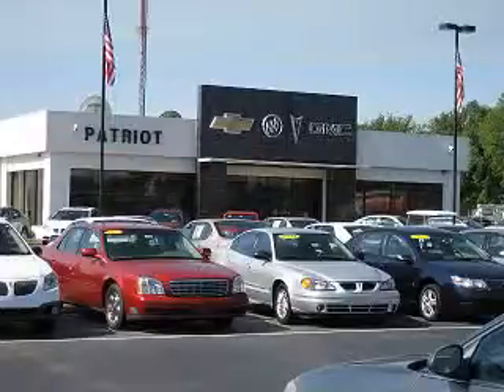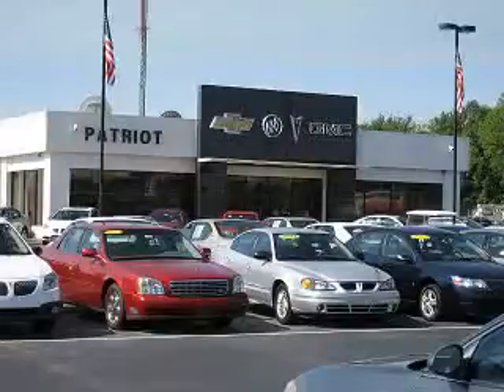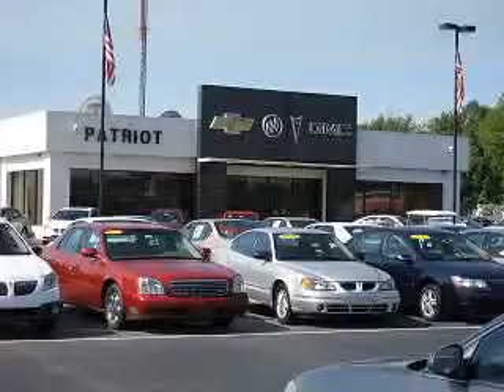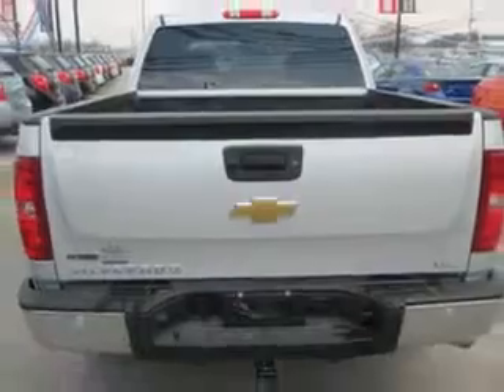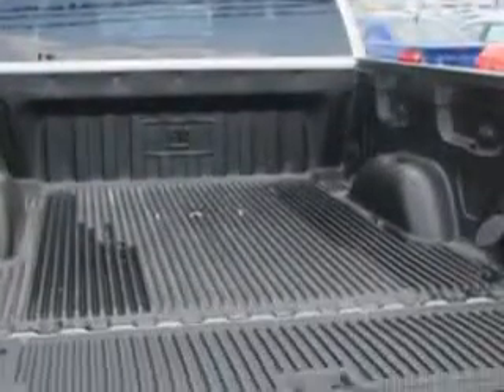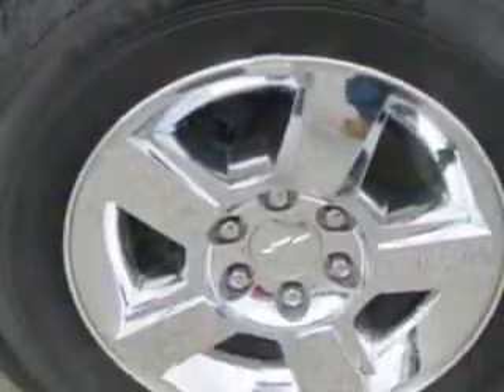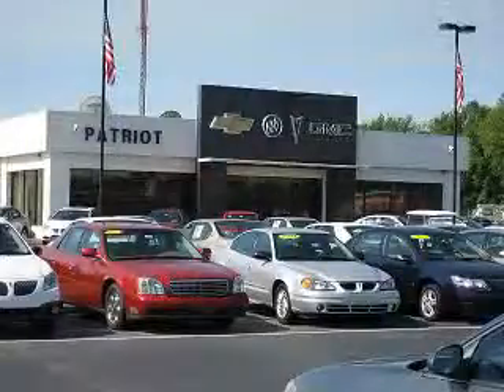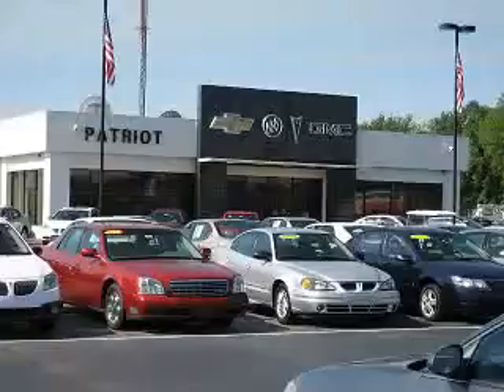2011 Chevrolet Silverado 1500 Patriot Chevy Buick GMC Princeton, IN 47670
Chevrolet Silverado Patriot Chevy Buick GMC knows you want more in a car. You have a purpose for your vehicle. Imagine driving this Sheer Silver Metallic Chevrolet Silverado 1500 Crew Cab 4X4, equipped with an 8 Cylinder engine and an automatic transmission. Enjoy an impressive 21 miles to the gallon on this utility truck with features like Automatic Climate Control, Steering Wheel Phone Control, Leather Wrap Steering Wheel, Leather Upholstery, Dual Climate Control, Heated Driver and Passenger Seating, Keyless Entry System, Steering Wheel Audio Controls, 5 Passenger Seating, Heated Outside Mirrors, Heated Seats, Trailer Towing Hitch, Alloy Styled Wheels, Auxiliary Audio Input, Chrome Bumpers, Power Lumbar Seats, Power Driver and Passenger Seating, Bose Stereo System, Satellite Radio, OnStar Communication System, and much more. Get where you need to go, enjoy the drive, and have peace of mind in this Chevrolet Silverado 1500. See us at Patriot Chevy Buick GMC today!
MILES: 16,724
VIN:3GCPKTE30BG343046

2843 State Road 64 West
Princeton, Indiana 47670